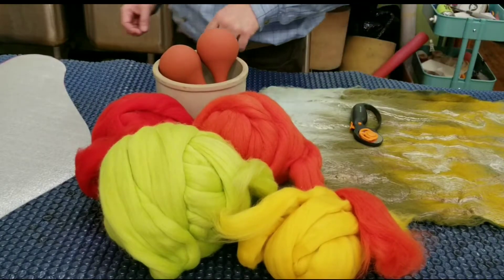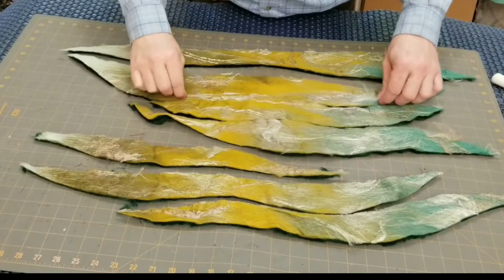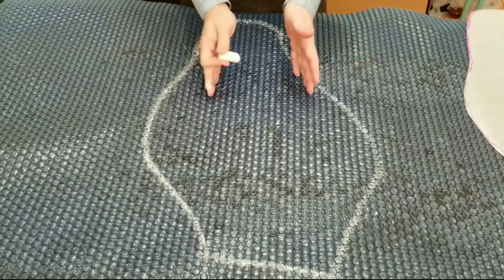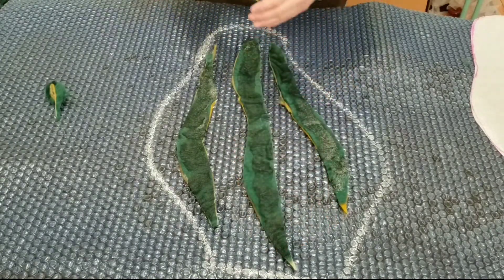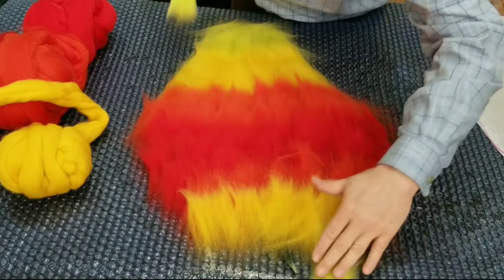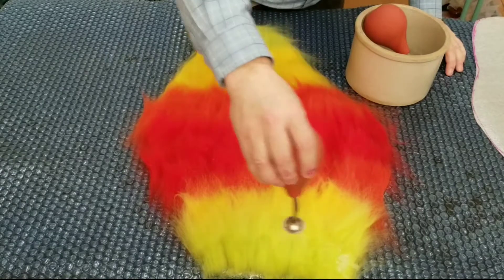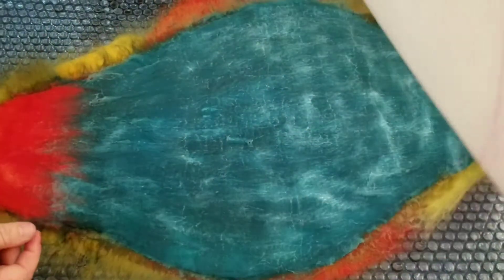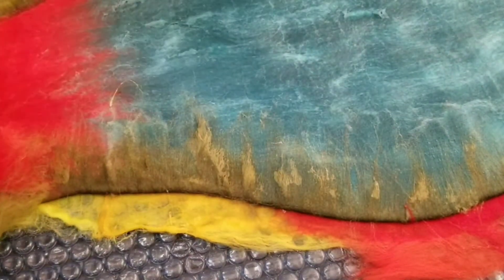Making a felt vessel with a resist part 1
This is a follow up video to my prefelt video. I will be using the prefelt as an accent on this vessel.
The entire process to make the vessel is about 3 hours.  So this tutorial will be broken into 2 parts to keep it manageable.